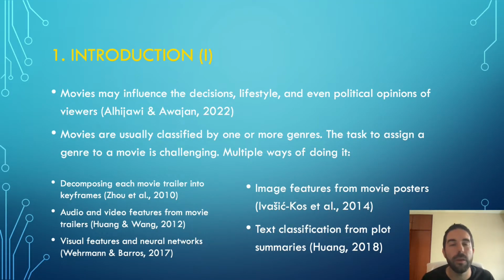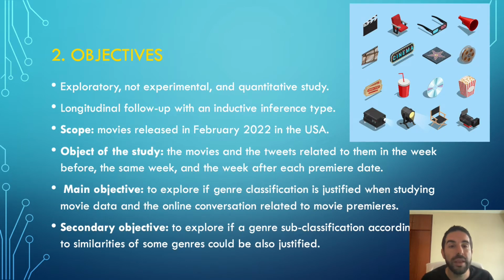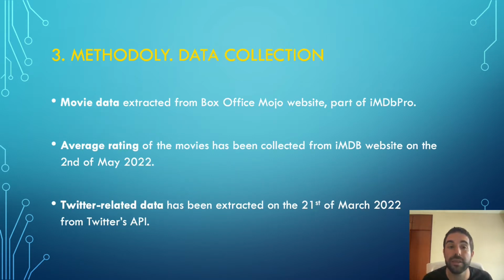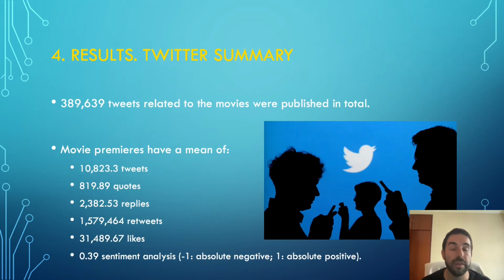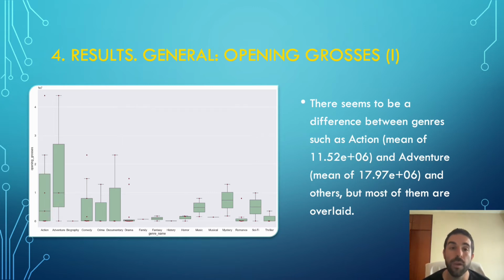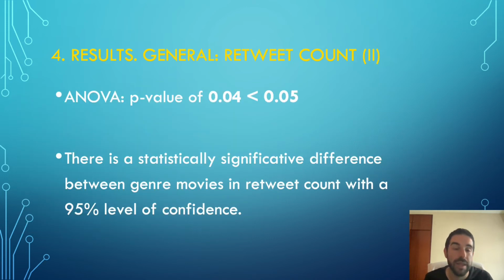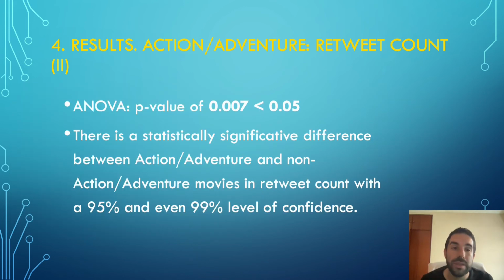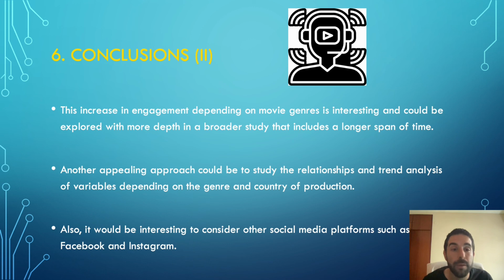Exploring genre classification of movie premieres in the USA with Twitter hashtag data - DIGIT-ALL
Movies are usually classified by one or more genres, which are stylistic or thematic categories that are usually considered by the public regarding their personal preferences. This classification is based on narrative elements, emotional response, and even the aesthetic approach of the film. Action, comedy, documentary, family, adventure, sci-fi, drama, romance, horror, thriller, fantasy, musical, biography… Different themes and plot approaches could make an impression on the grosses, theaters, and average rating of the movies, as well as the conversation about each movie that is produced on Twitter. The analysis of user behavior regarding genre classification can help identify trends and preferences of USA movie spectators, not only between different genres but even a specific genre, being able to identify which movies were more and less successful from different points of view.

This study is focused on exploring the use, conversation, engagement, and amplification rates of official hashtags from the movies. For each movie, all the tweets published in the week before the film release, the week after, and two weeks after were obtained, which has facilitated the collection of the main characteristics of the tweets: count of tweets, quotes, replies, retweets, likes and sentiment analysis of the content of each tweet. 36 movies were released in February 2022 in four different date releases, which has led to the extraction of 389,649 tweets published between 28th January 2022 and 10th March 2022.

This explorative paper uses box plots and ANOVA analysis with the purpose of searching for statistically significant differences between genres and even grouping genres as Action and Adventure because of similar characteristics. Box plots help visualize differences but ANOVA analysis tests them with the study of the variance of data by changing the value of the genre factor. The presence of a significant difference would mean that genre selection could potentially affect variables such as opening grosses, opening theaters in the USA, average rating of iMDB rating, and the level of impact that the movie provokes on social media like Twitter.

Considering each genre, a descriptive analysis has been included to seek interesting conclusions about the repercussion of each genre in the success of each movie, considering financial and social media objectives. This can lead to a deeper and more specific study or support longer studies that analyze trends of movie hashtags in a much broader time range.

social media analytics; Twitter analytics; hashtag analysis; trend analysis; sentiment analysis